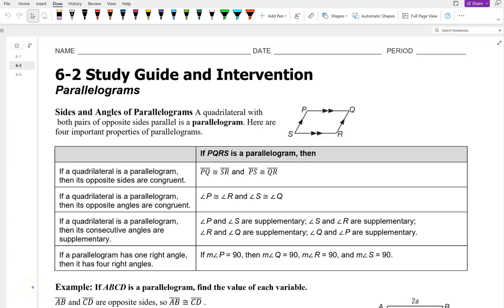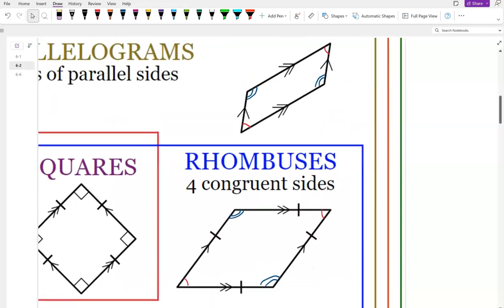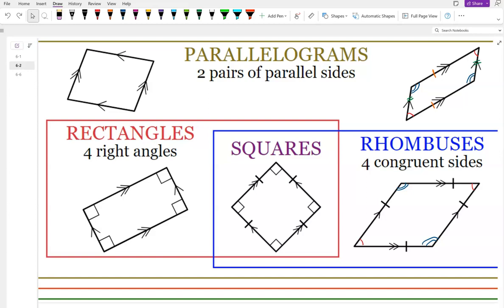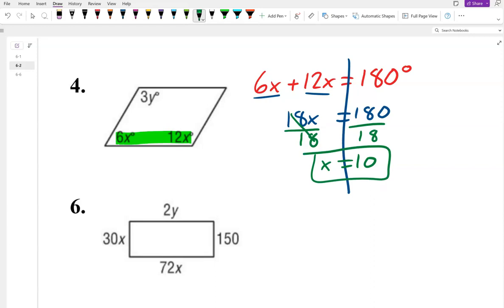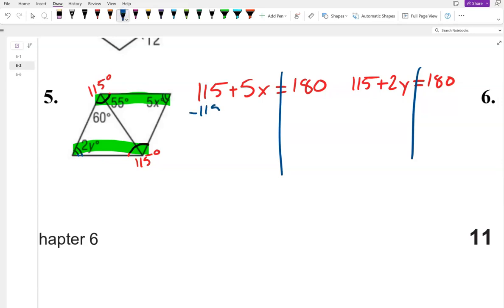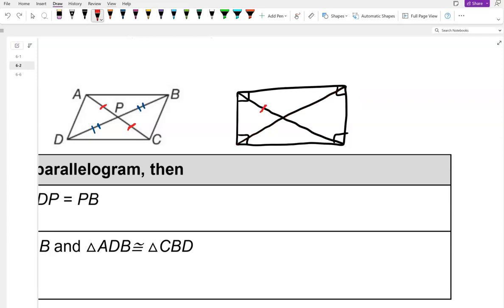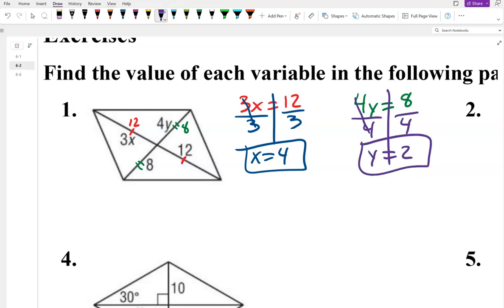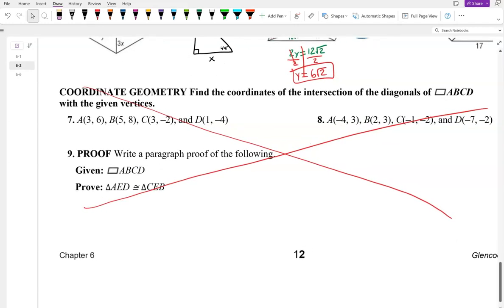6 2 Parallelograms Notes